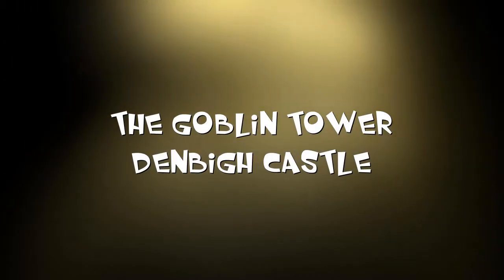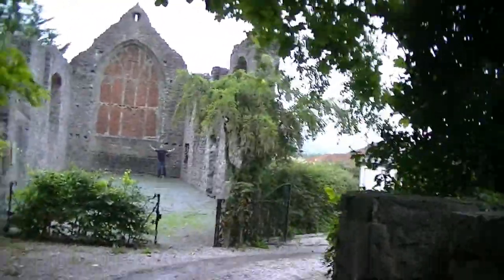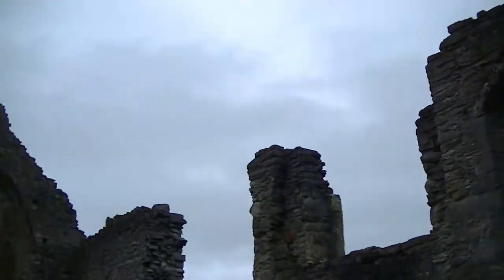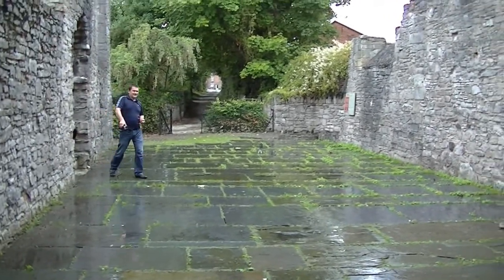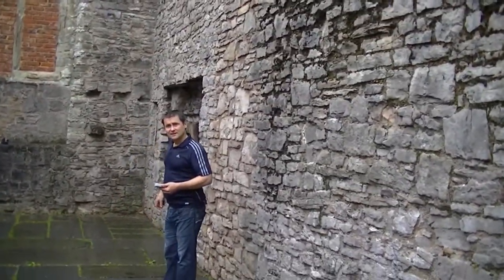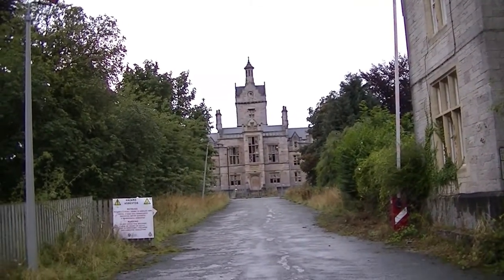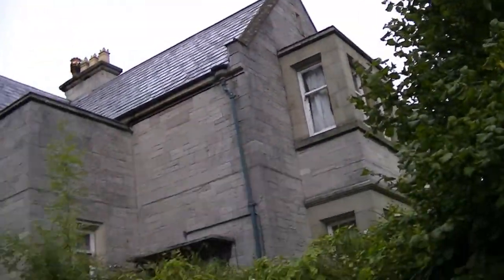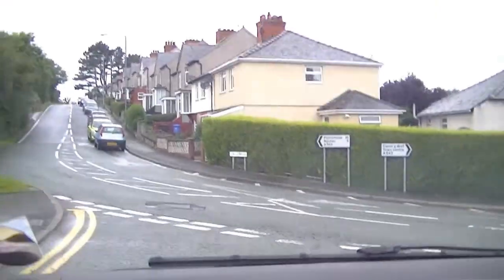Scooby & Eggnog Ghost Hunting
Denbigh Castle & Denbigh Priory